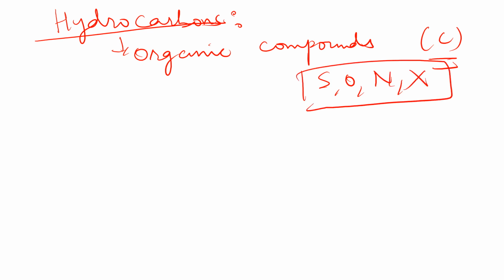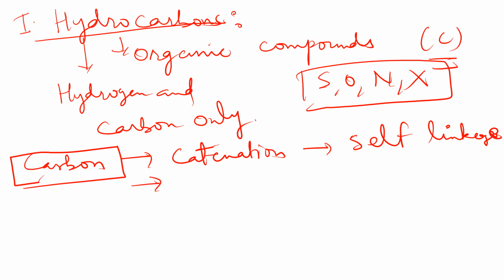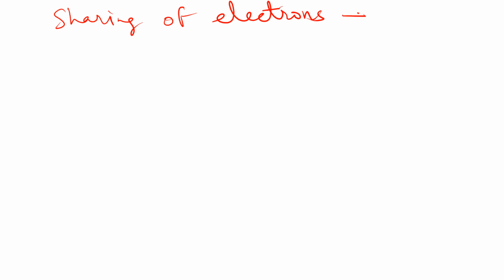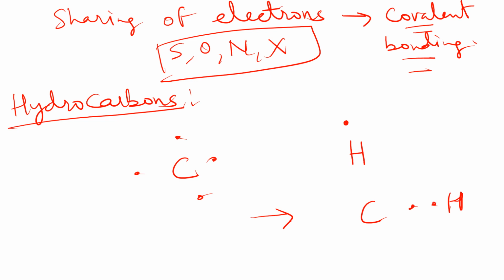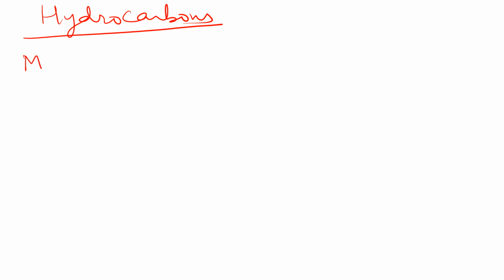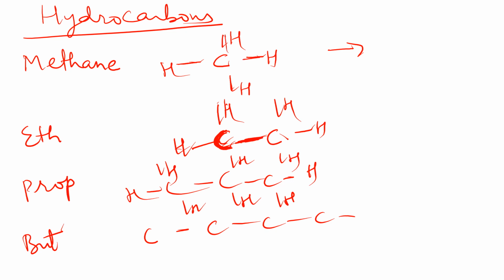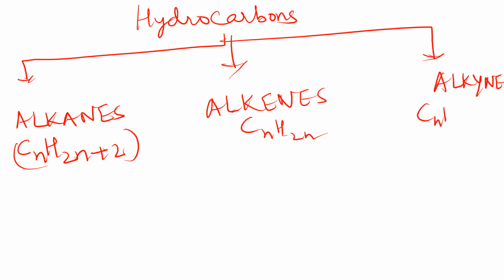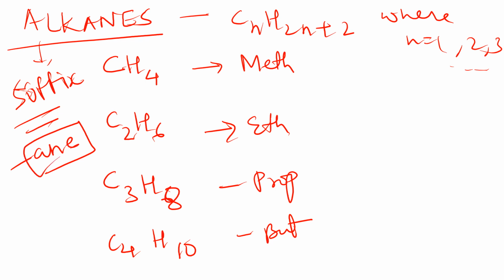hydrocarbons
In this video, we are learning about simplest organic compounds known as Hydrocarbons which are made up of carbon and hydrogen.